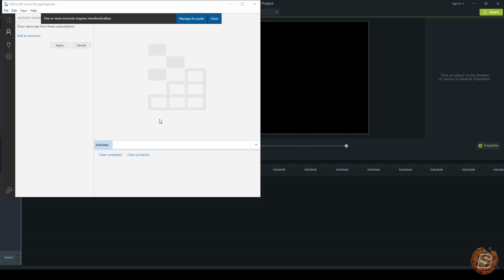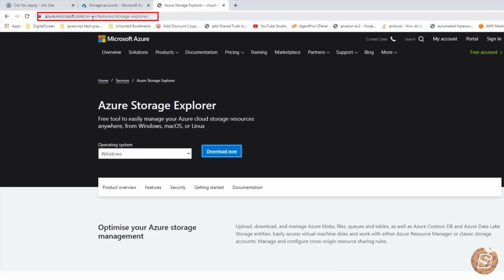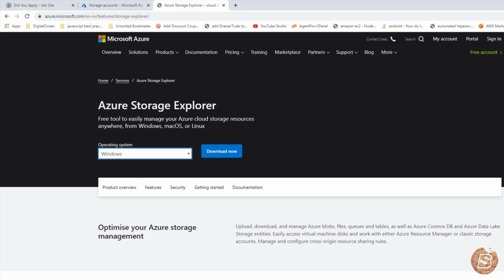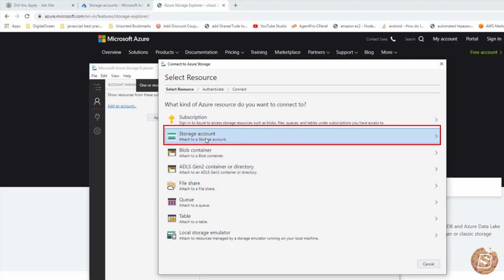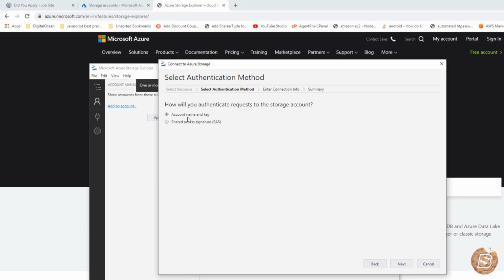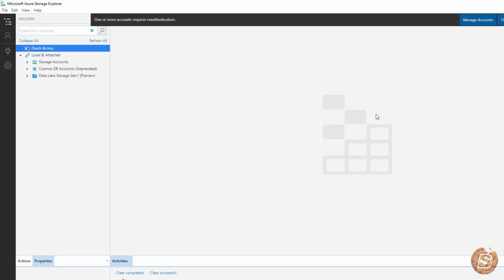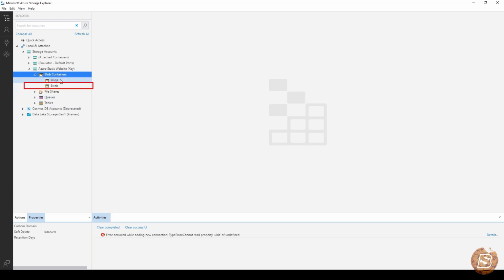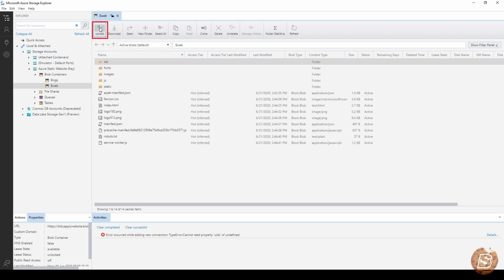22. Effortless Content Upload: Managing Your Data with Azure Storage Explorer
In this tutorial, we'll show you how to effortlessly upload and manage your data using Azure Storage Explorer. It's your go-to tool for simplifying data management in Azure.